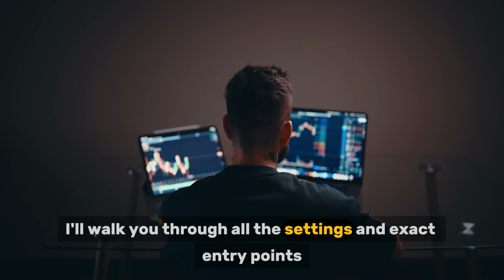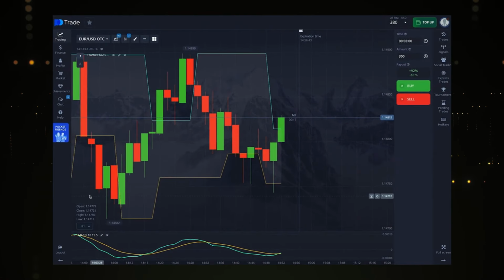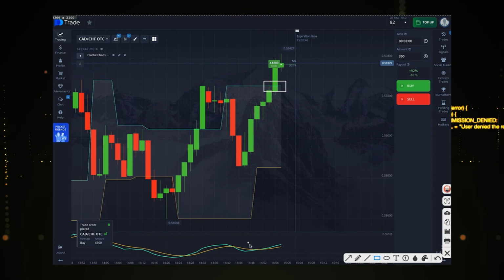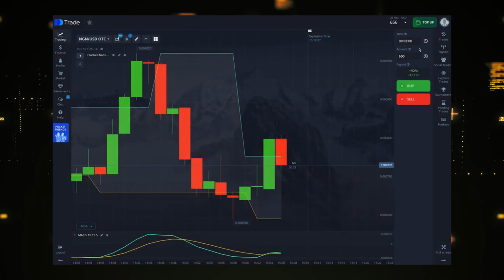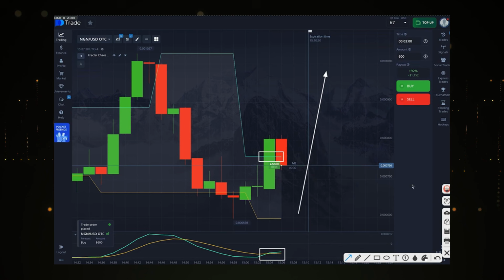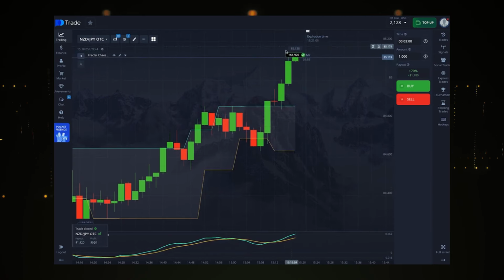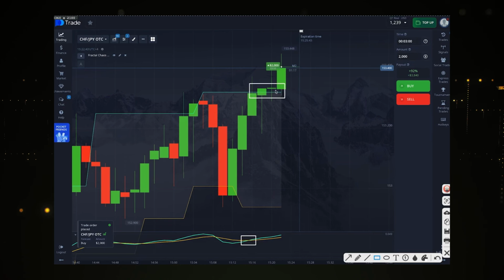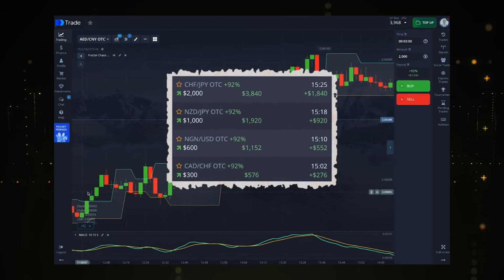Binary Options — The BEST Market Indicators for Beginner Traders! Using Fractal and MACD Indicators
In this video, I reveal a powerful binary options strategy using the Fractal and MACD indicators — a combo popular on crypto exchanges and now perfectly adapted for Pocket Option. Clear entry signals, minimal risk, and step-by-step live examples will help you trade confidently.

🔍 What You’ll Learn:

✅ How to combine Fractal and MACD for accurate entry points
✅ Optimal settings to avoid false signals
✅ Why this strategy suits Pocket Option’s platform perfectly
✅ Detailed rules for entering and exiting trades
✅ Real-time live trades with commentary
✅ How to manage risk even with a small trading balance
✅ Tips for testing the strategy safely on demo before going live

Fractal + MACD Strategy Exploding on Pocket Option in 2025!

Low-Risk Binary Options Strategy: Catching Trend Reversals with Confidence

⏱️ Timestamps:

0:00 — Introduction: Why Fractal and MACD work great together
0:40 — How to set up the indicators correctly
1:15 — Entry and exit rules explained
2:10 — Live examples of trades using the strategy
3:25 — Common beginner mistakes and how to avoid them
4:10 — Bonus: promo code details for your deposit boost

📈 Watch me trade this strategy live — learn to spot winning setups and maximize profits on Pocket Option with Fractal and MACD!